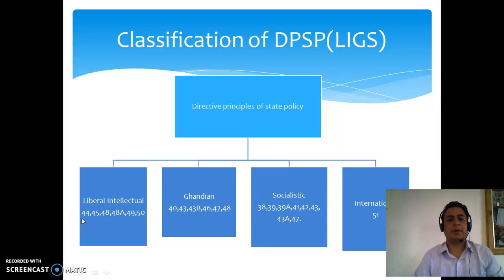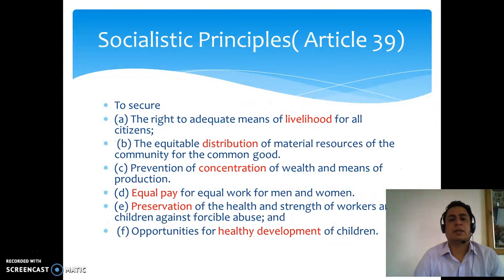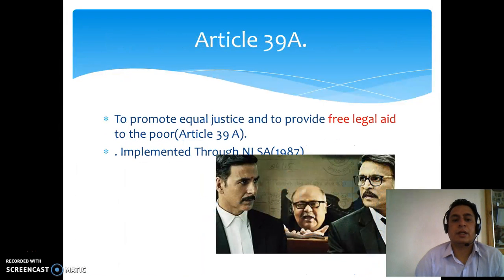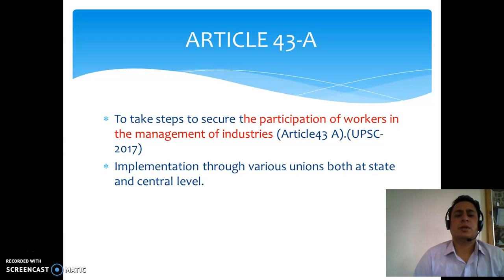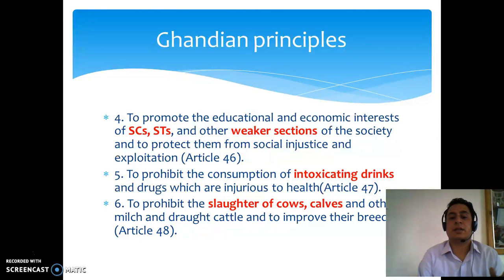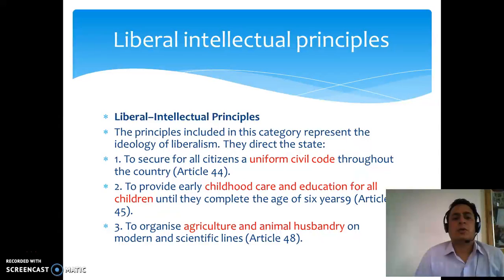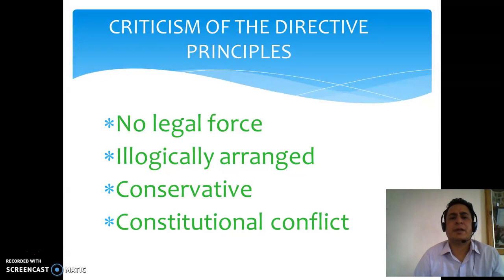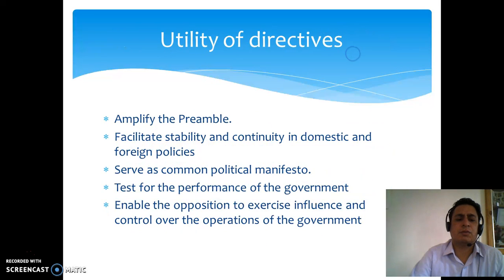Directive principles of state policy 2